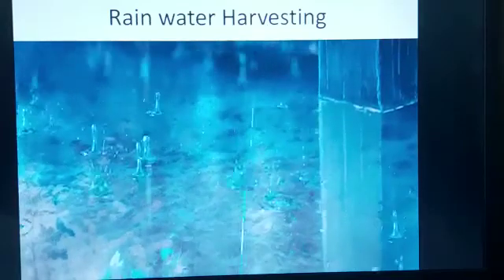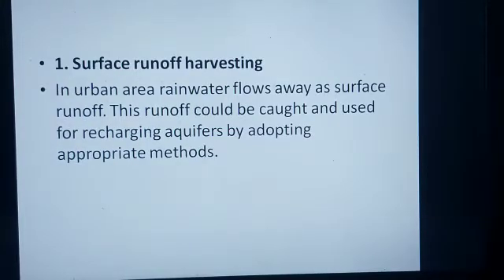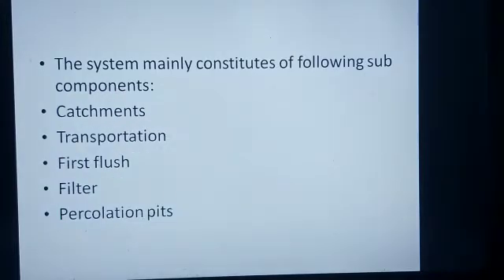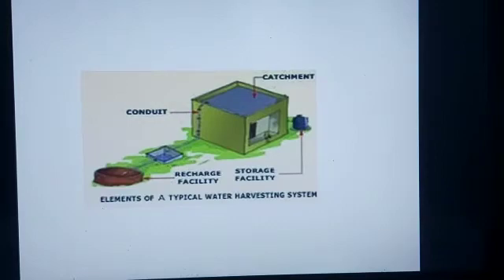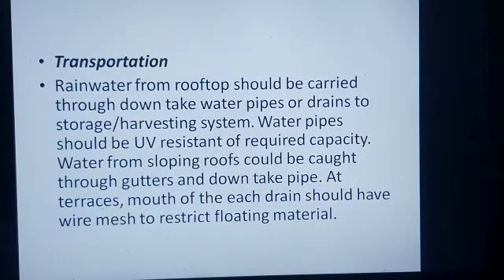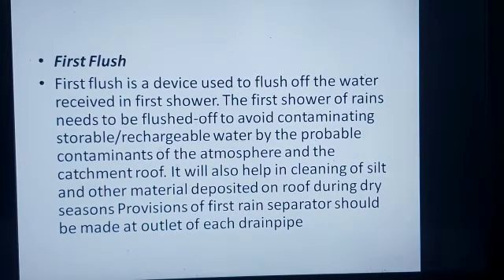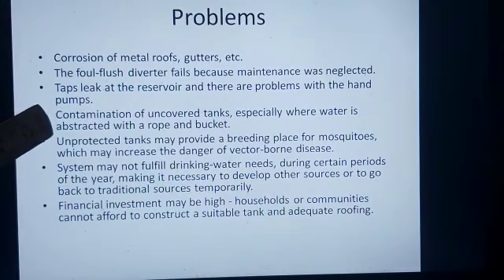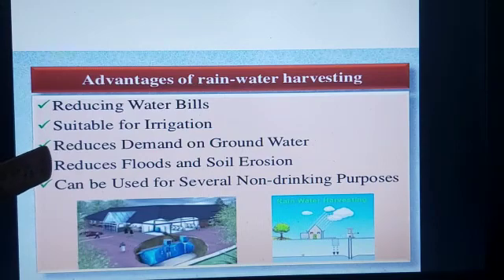KPSK_STD X_ENV APP. -Caring for water